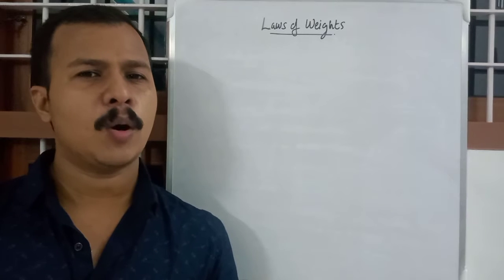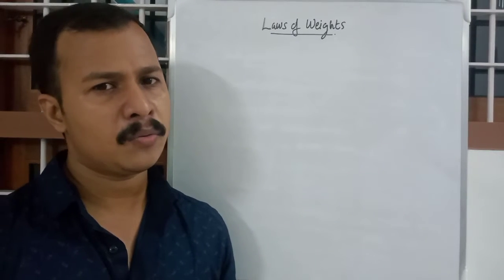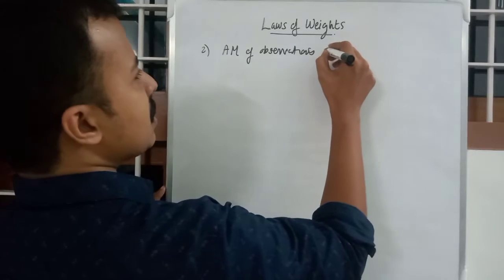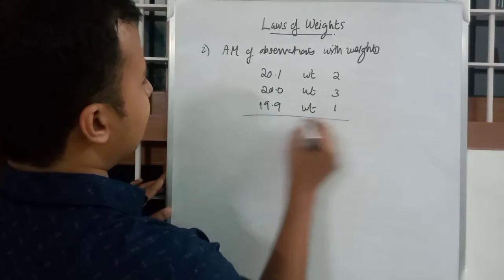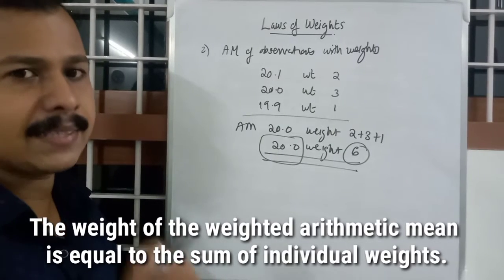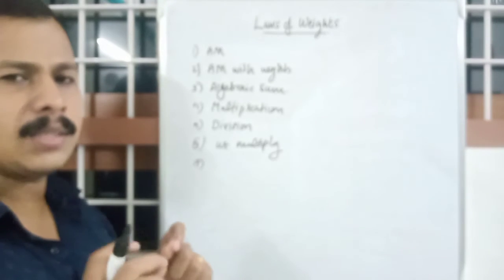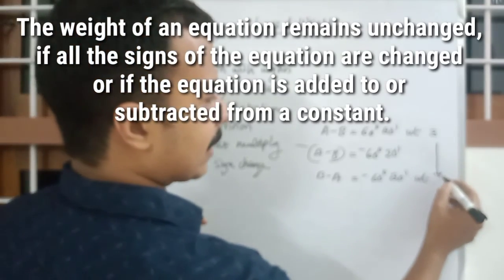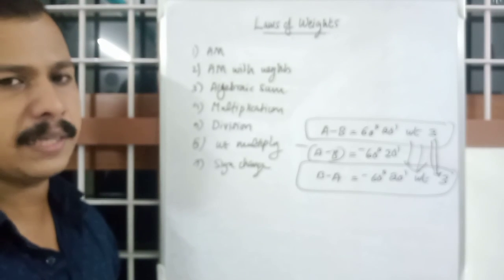Laws of Weights : Theory of errors : Surveying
Surveying and Geomatics
Module 3